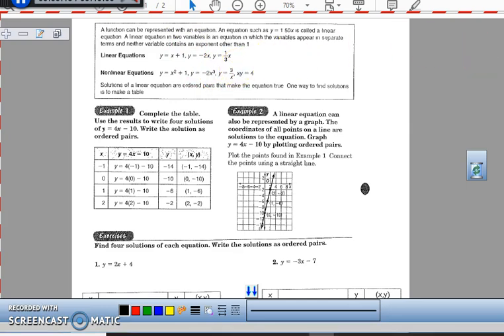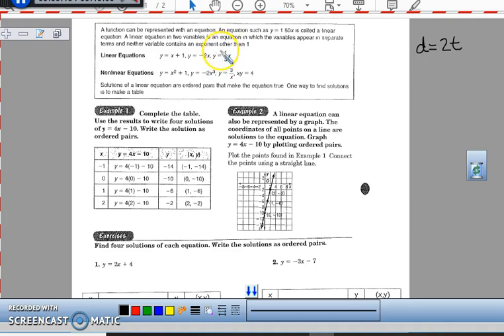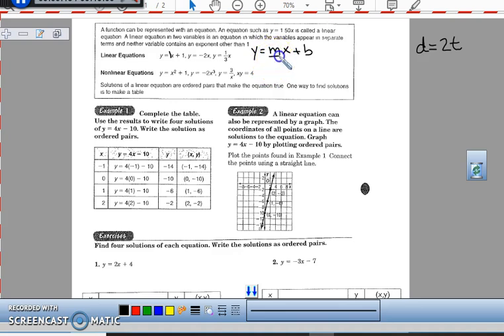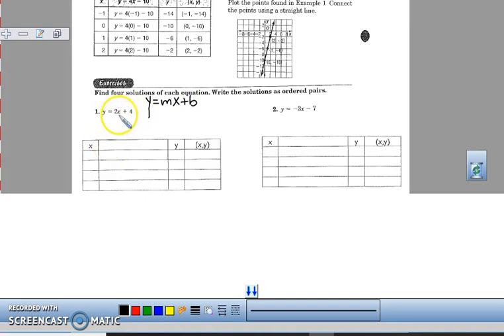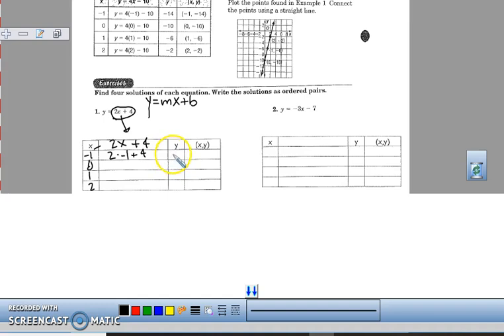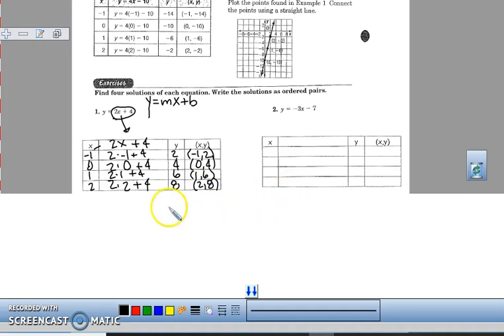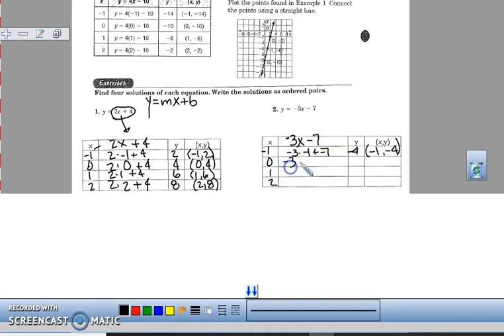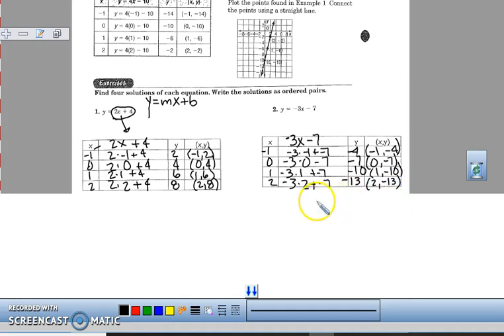8 2 Study Guide Notes Part 1